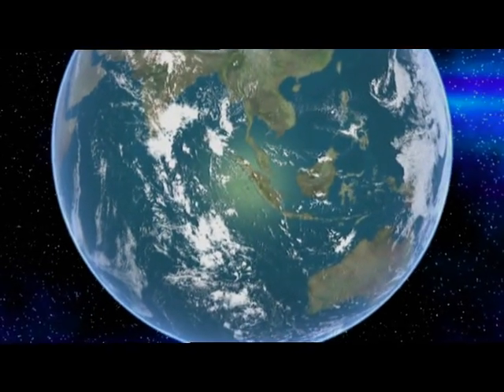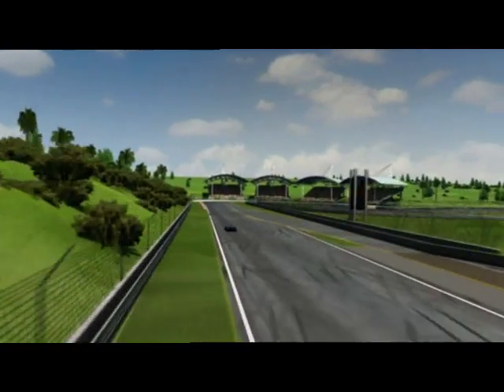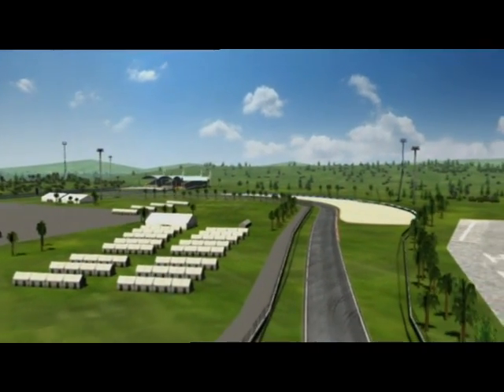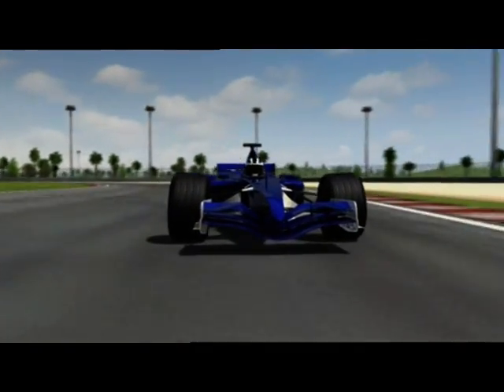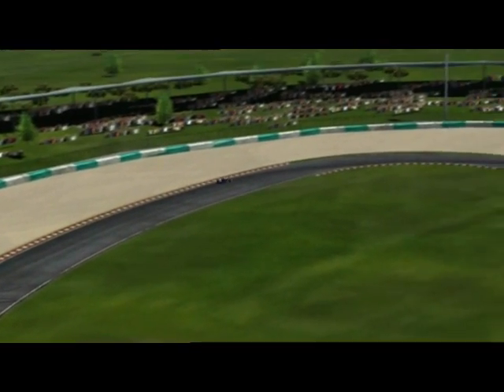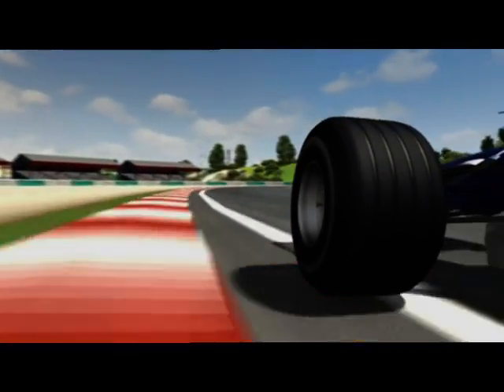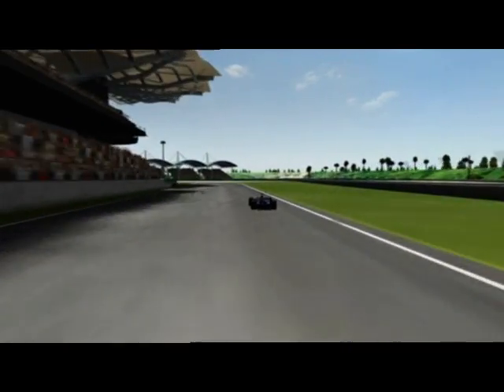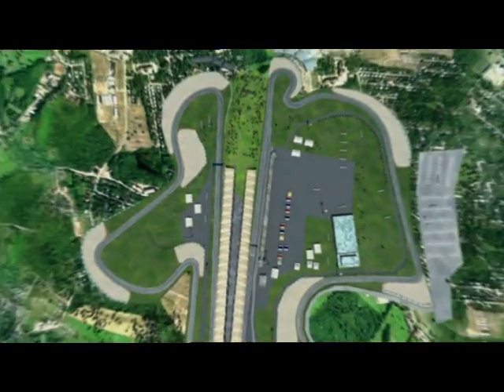Malaysian Grand Prix - A Virtual Drive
A virtual drive around the Formula 1 race track in Sepang, Malaysia. Take ride on the circuit out of the drivers' perspective!